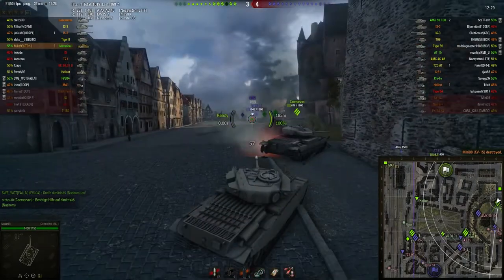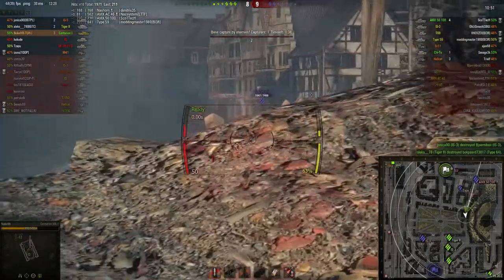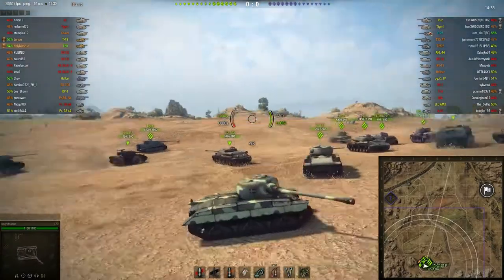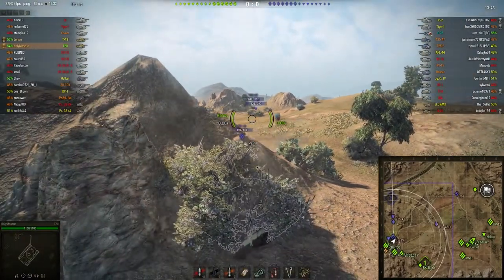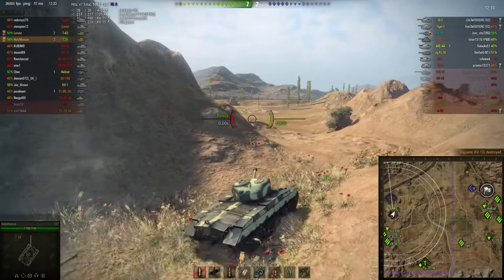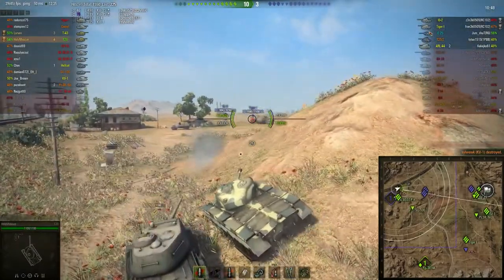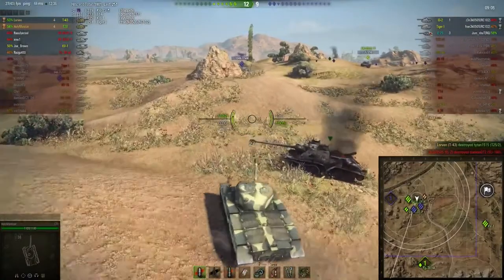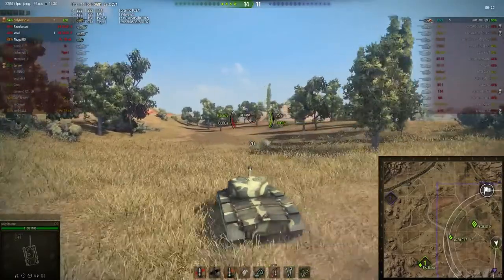World of Tanks Replay | A Series of Good Decisions